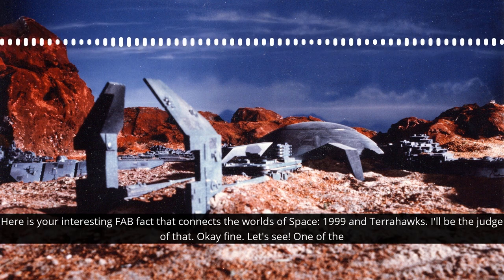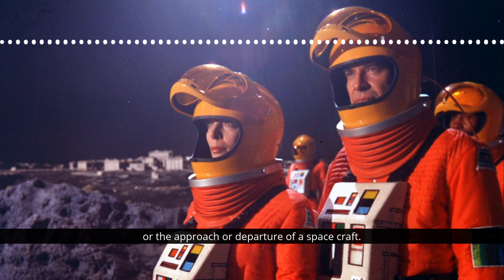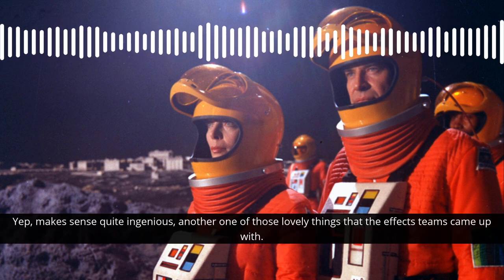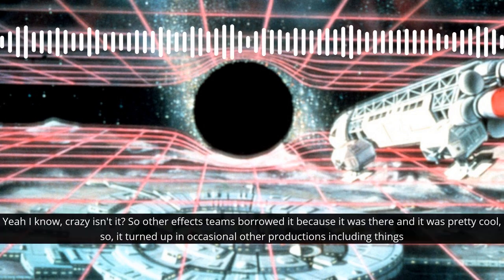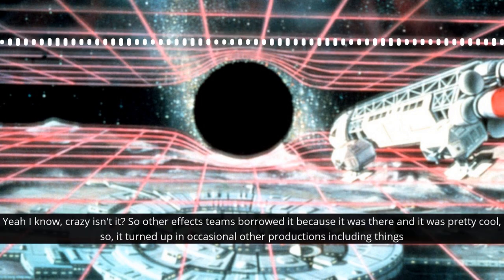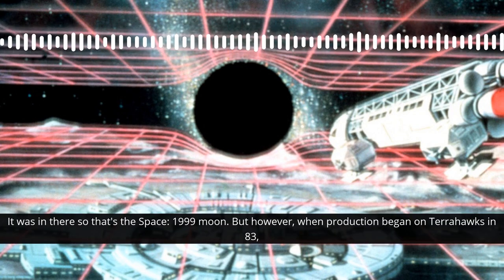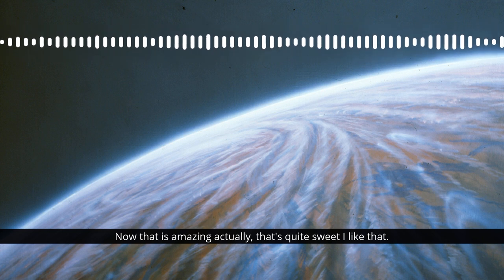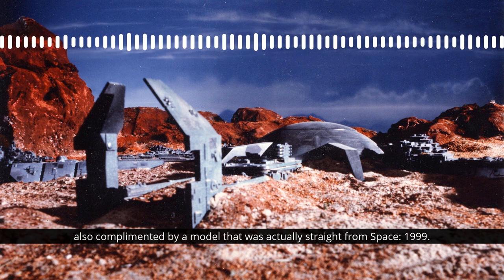FAB Facts: How Space: 1999 and Terrahawks are Connected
In this week's FAB Facts, Jamie tells us the special effects link between Gerry Anderson's Space: 1999 and Terrahawks - involving a certain lunar surface model.

Tune in to the official Gerry Anderson Podcast!

Watch us live every month on FAB Live - the Facebook Anderson Broadcast from Jamie Anderson and Richard James - on the Gerry Anderson Facebook or catch up on all the past episodes on the FAB Live YouTube playlist

Join tens of thousands of other fans and get the latest Gerry Anderson news in your inbox every Saturday morning, and join the Gerry Anderson email newsletter list